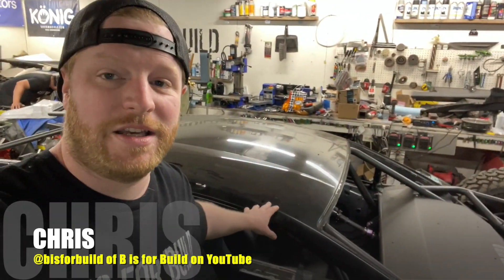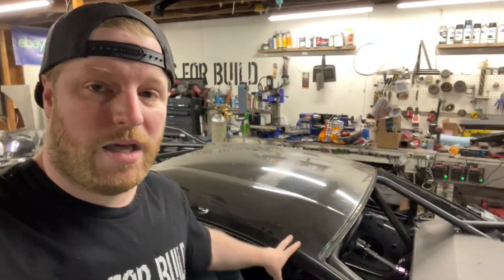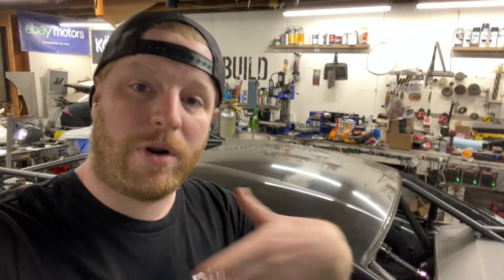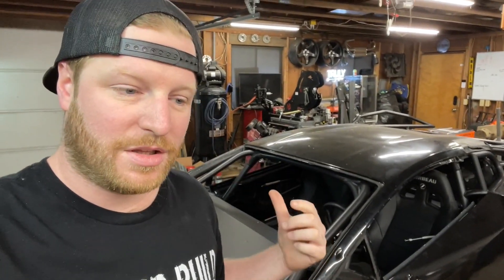Off-Road Lamborghini | State of the Build | PEAK Auto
Take a sneak PEAK at B is For Build's Off-Road Lamborghini Huracan in this week's State of the Build hosted by Emily Reeves!

This episode of State of the Build features Emily Reeves taking a look at a Lamborghini Hurican build.